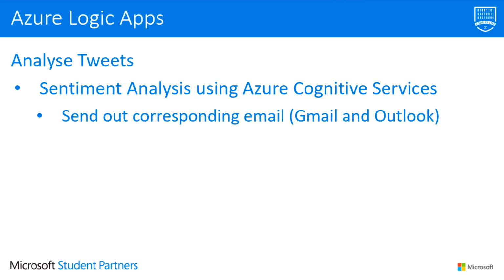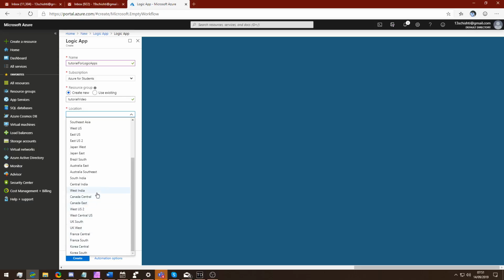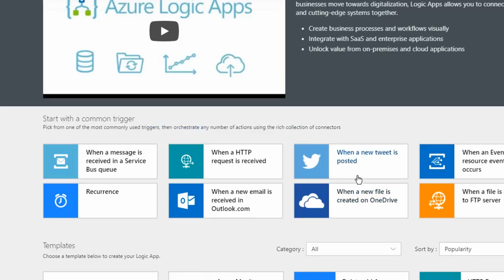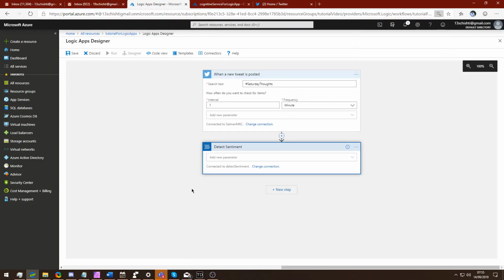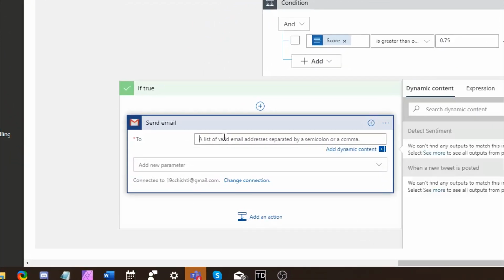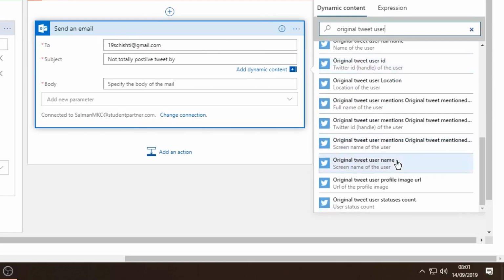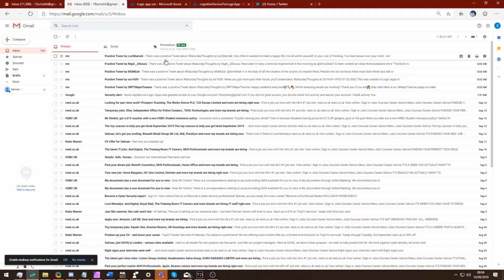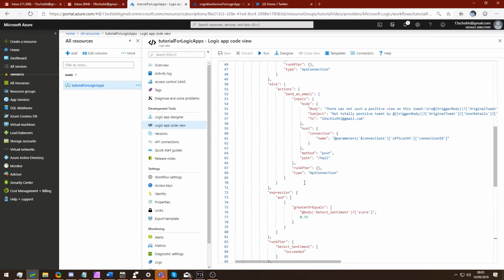Tweet Analysis with Azure! (Logic Apps)